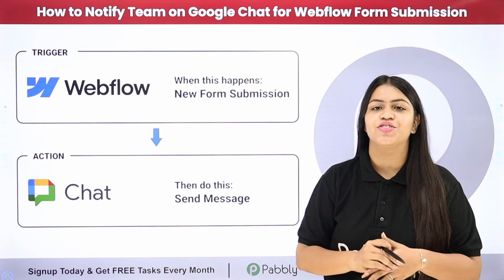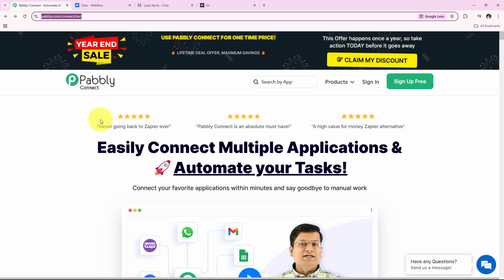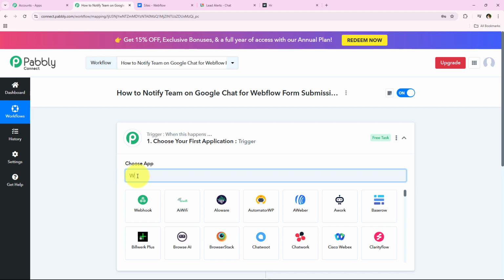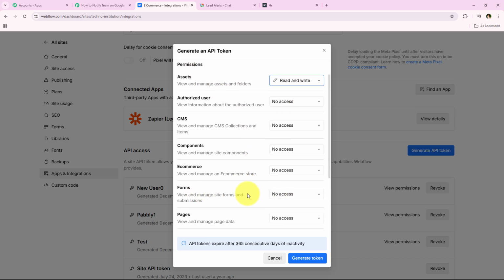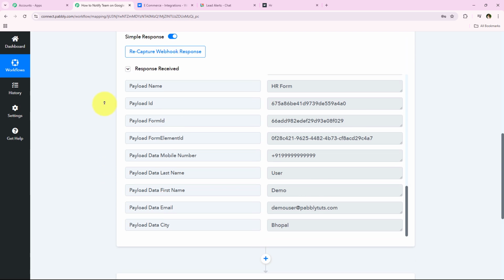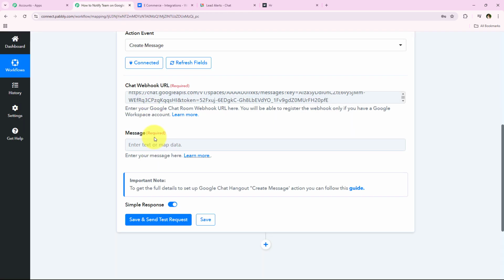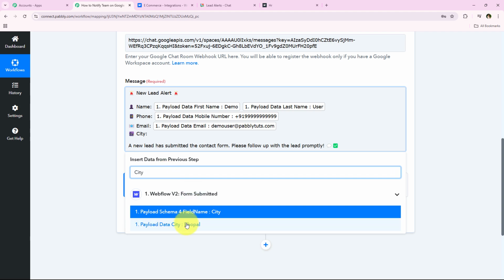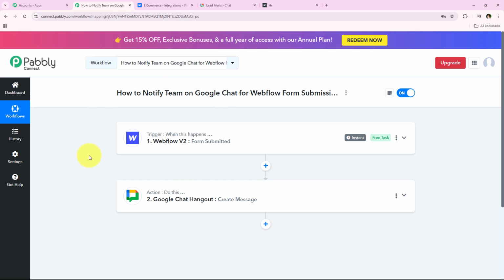How to Notify Team on Google Chat for Webflow Form Submission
In this video tutorial, we’ll show you how to automatically notify your team on Google Chat whenever there’s a new form submission from Webflow, using Pabbly Connect. Webflow allows you to design and publish custom websites, while Google Chat provides a platform for quick communication. By integrating Webflow with Google Chat through Pabbly Connect, you can instantly alert your team members about new form submissions, ensuring faster responses and better collaboration.

This step-by-step guide will help you automate notifications, keeping your team informed and improving your workflow.

Use Case:
As an e-commerce store owner, I want to streamline the process of tracking leads generated through my contact form. By integrating the form with Google Chat, I can receive real-time notifications whenever a potential customer submits their details, including their name, phone number, email, and city. This helps my team respond quickly, whether it's to answer questions, offer assistance, or provide personalized recommendations, ensuring a smooth shopping experience for the customer and increasing conversion rates. This integration ensures that no lead slips through the cracks and helps us deliver exceptional customer service efficiently.

Benefits of Pabbly Connect:

1. Automation: Save time, money, and resources by automating tasks.

2. Integration: Connect various web services to create efficient workflows.

3. Security: Enjoy industry-standard security for your data.

4. Scalability: Easily add new applications and services to your workflow.

5. Cost-effective: Choose from plans suitable for different business sizes, with no charges for internal tasks.